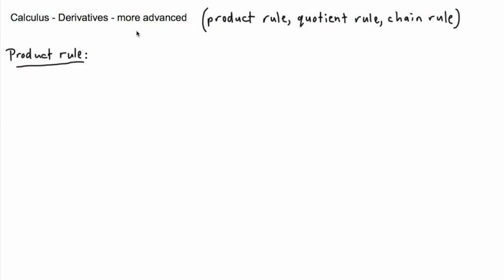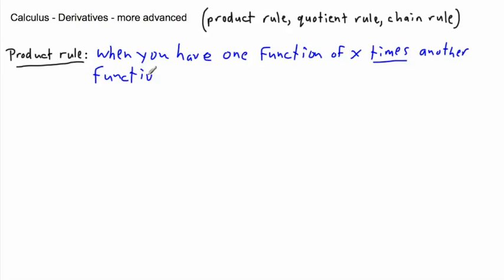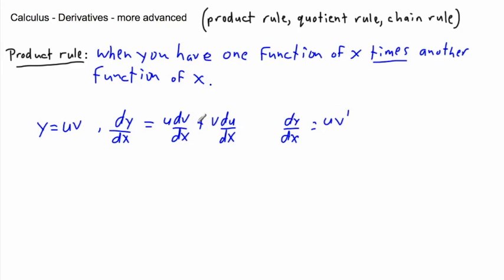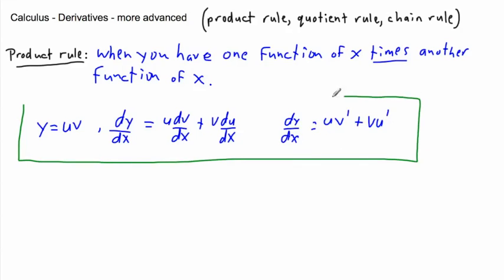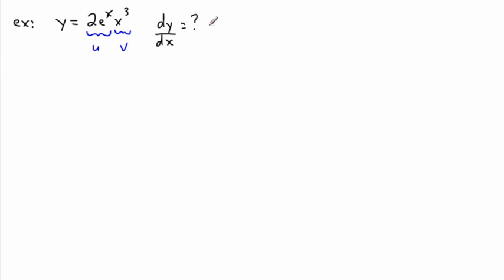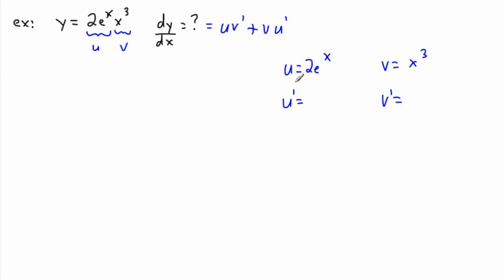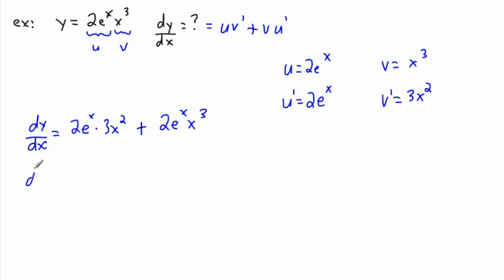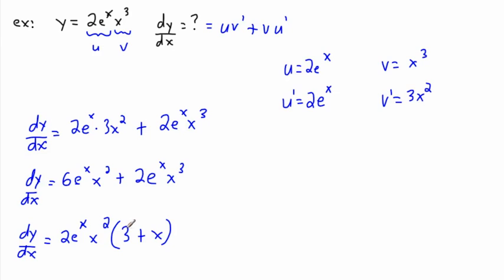Calculus - Derivatives - more advanced (1/5) - (IB Math, GCSE, A level, AP)